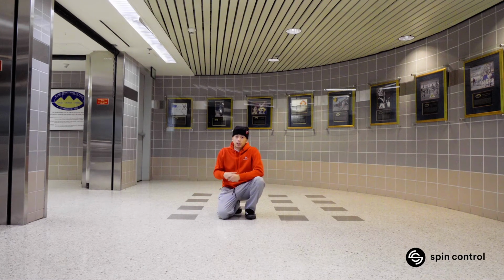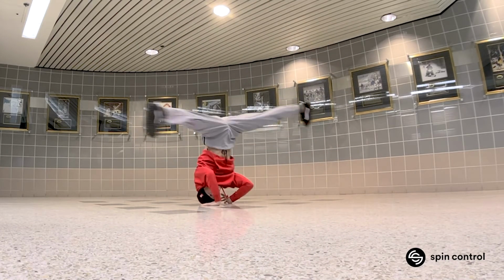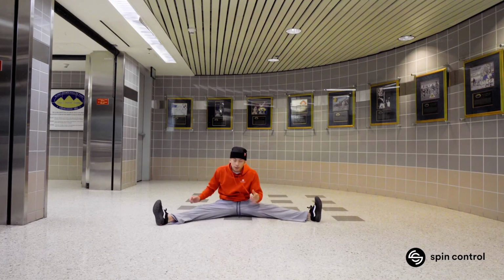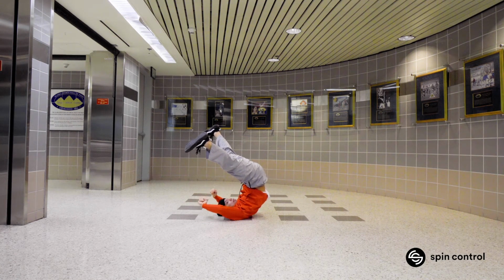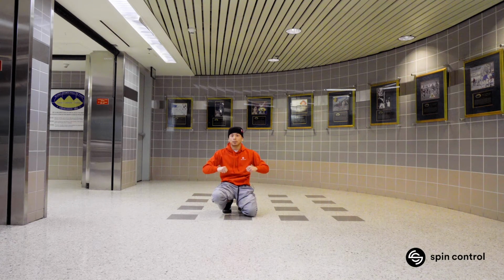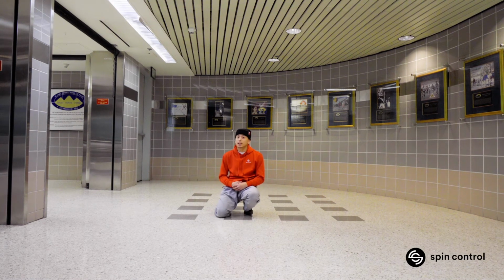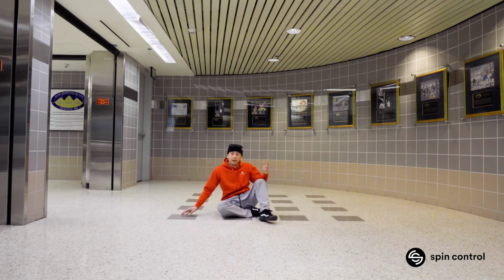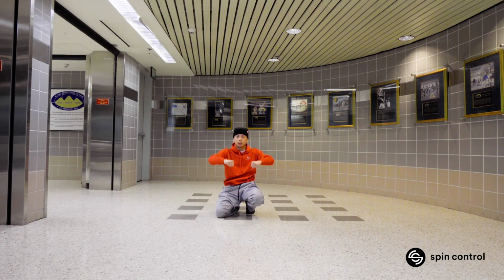Magnet Windmills Tutorial | Spin Control | Bboy Icey Ives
Learn how to do Magnet windmills with Icey Ives of Rock Force Crew and Frozen Flow! Magnet windmills, aka barrel windmills, are essential in mastering ground power moves in breaking. Luckily, Icey Ives is here to break it down step by step in this tutorial!